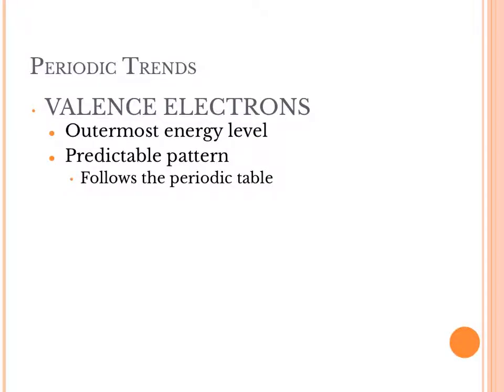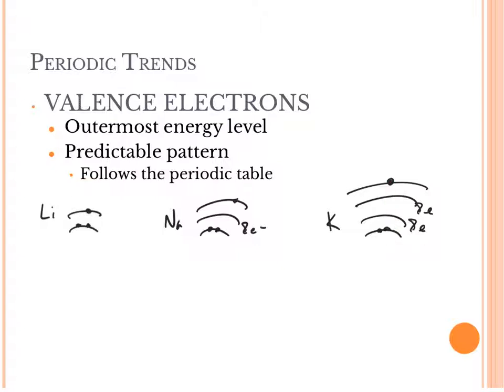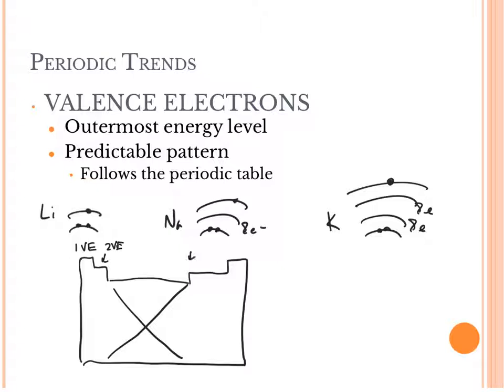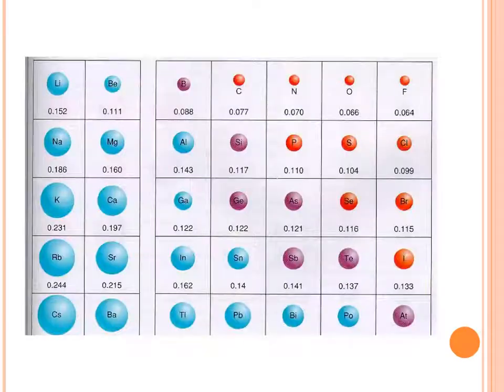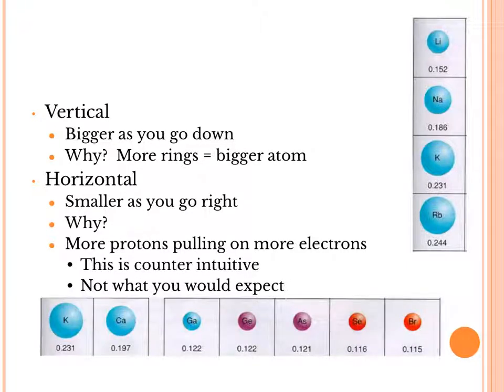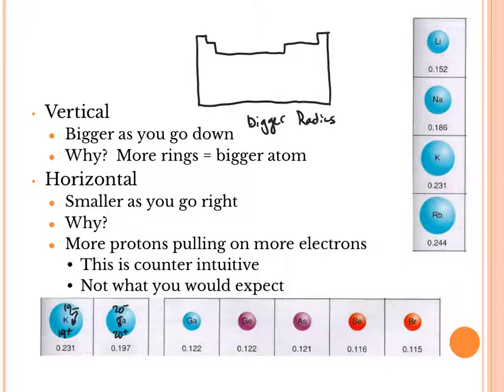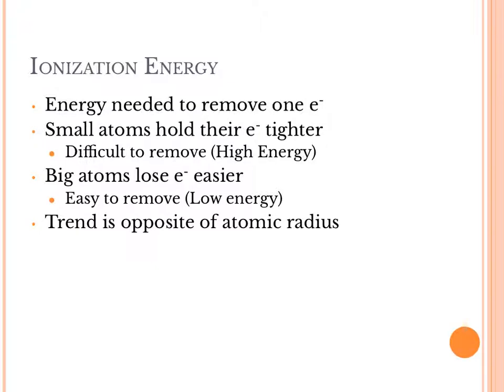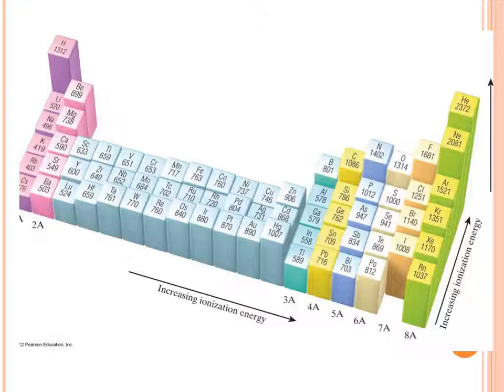Regular Chemistry U01.07 - Periodic Trends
Valence electrons, atomic radius, and ionization energy